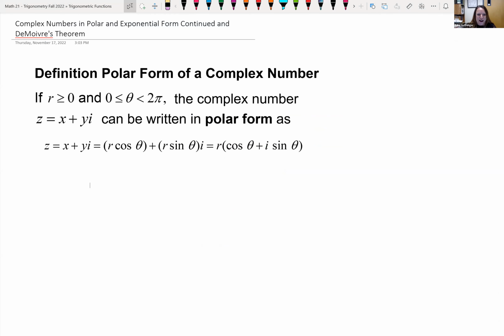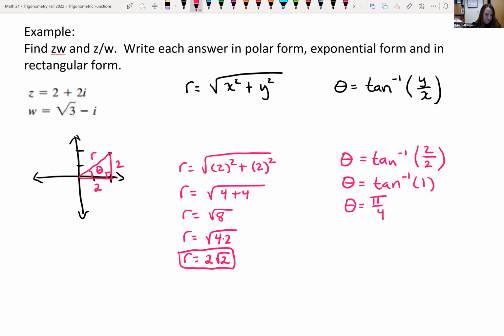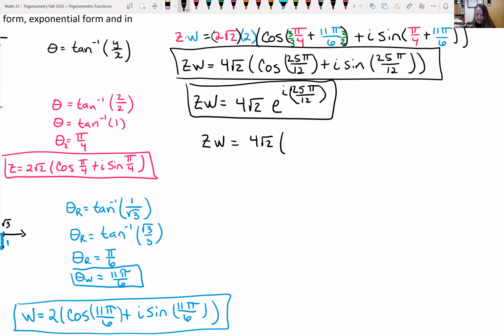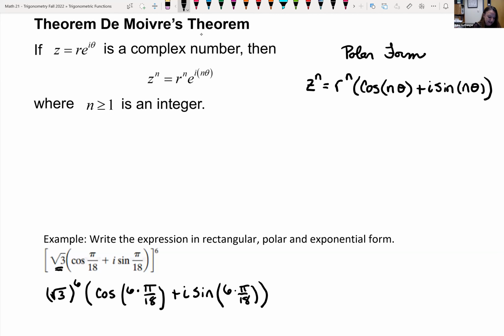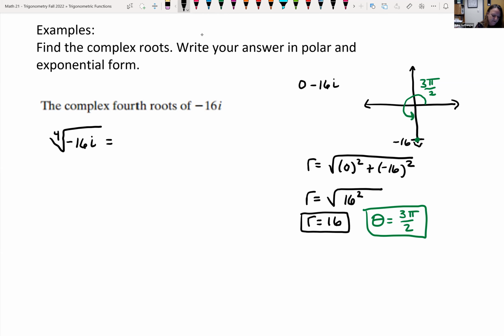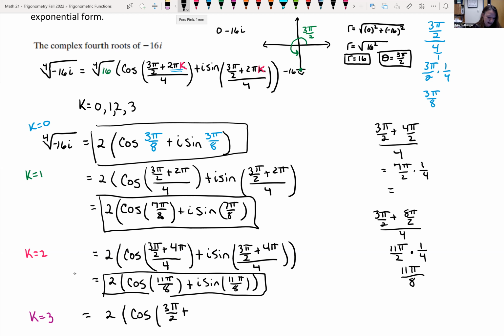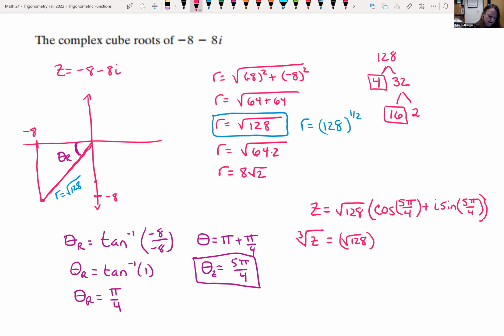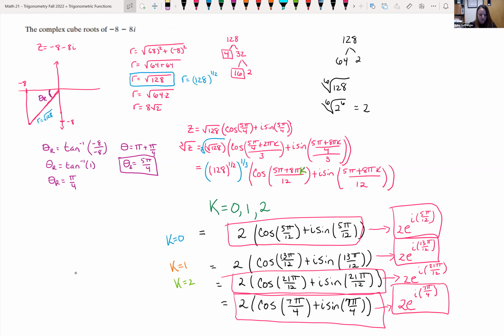Polar and Exponential Form of Complex Numbers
In this video we look at Multiplying and Dividing Complex Numbers in Polar and Exponential Form.  We then looked at De Moivre's Theorem to help us raise complex numbers to the nth power and the nth root of a complex numbers.